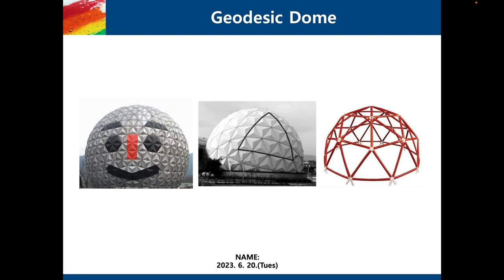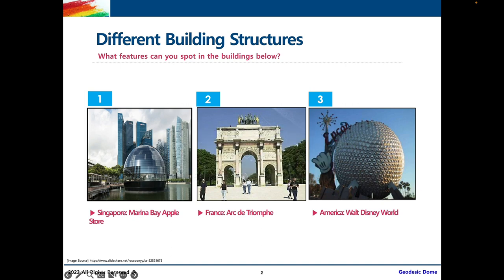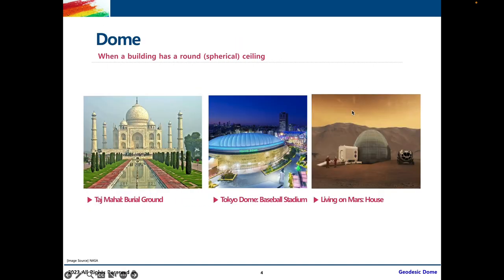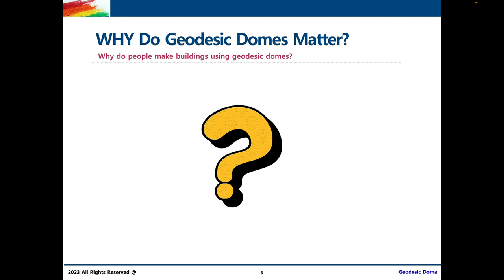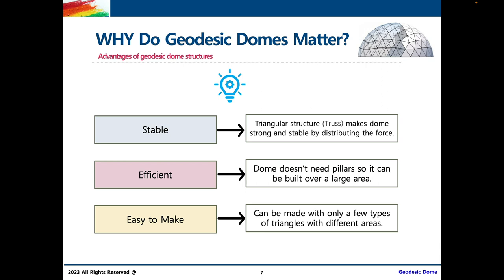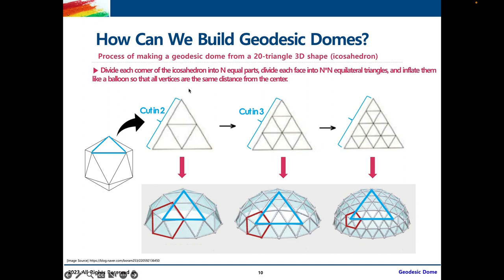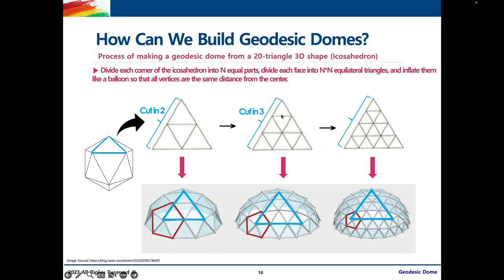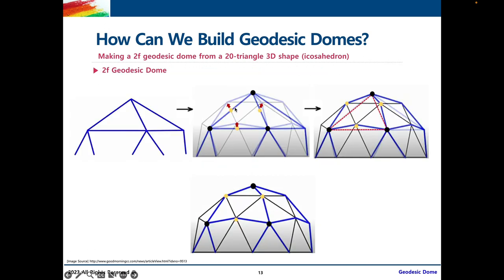[Math Adventure] Lesson 2-1. Geodesic Dome (Lecture)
Welcome to Integirls second lesson to share knowledge in Geodesic Dome.
(Presented by Gyulim Jessica Kang, Singapore American School 12th)